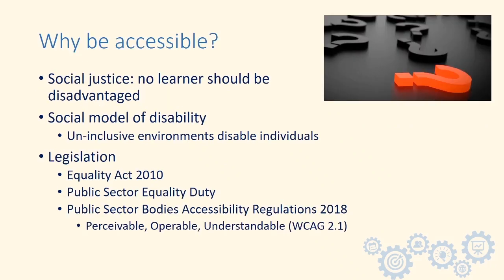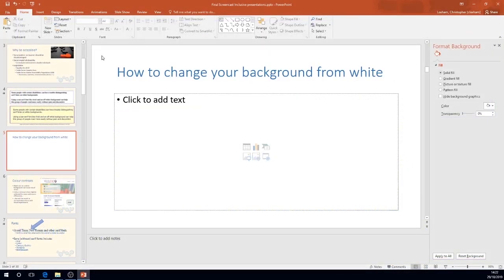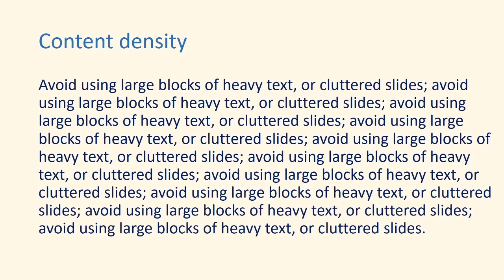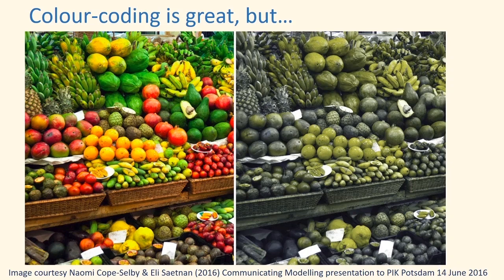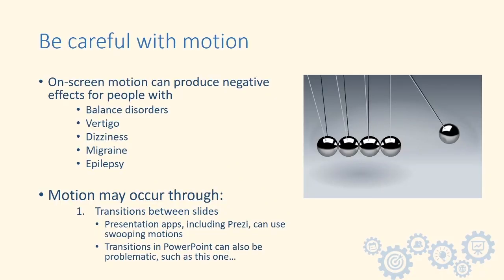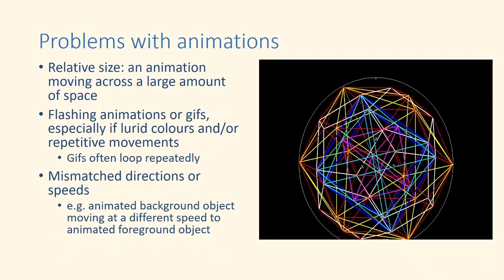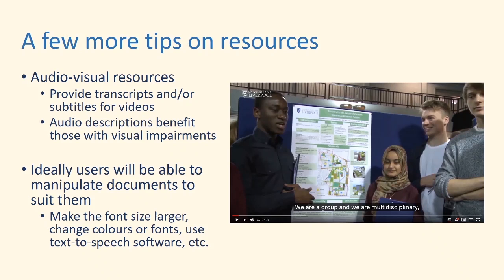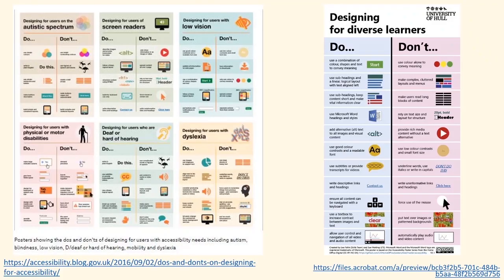Accessible Presentations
This video is for anyone presenting to students and other audiences. It identifies some common issues for neuro-diverse and disabled learners and explores some quick ways to create more accessible presentation slides and resources.

Narration and content by Joanna Cheetham, Centre for Innovation in Education (CIE), University of Liverpool.

Editing by the Digital Resources Team, CIE, University of Liverpool.